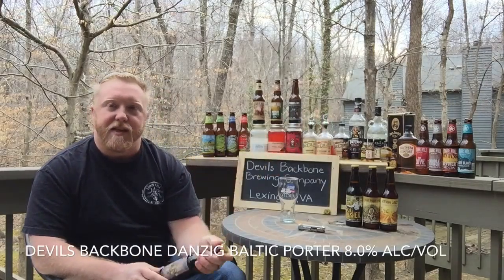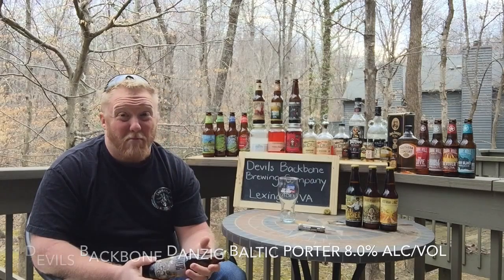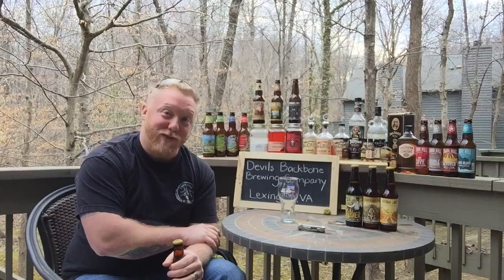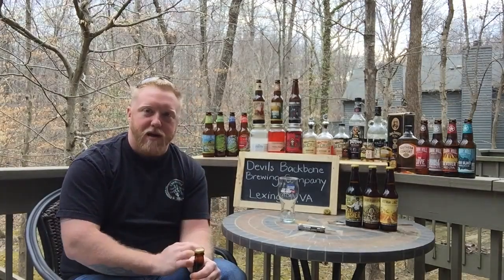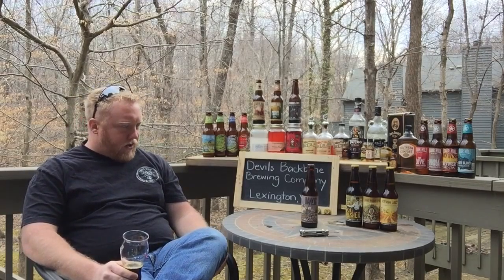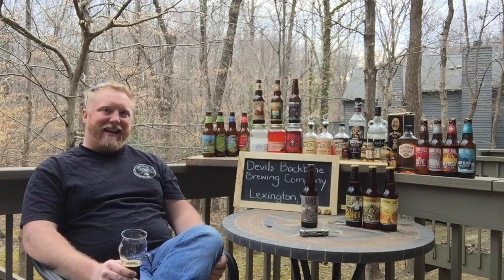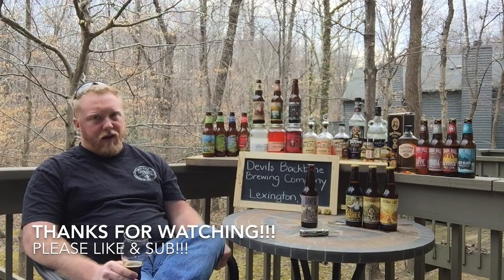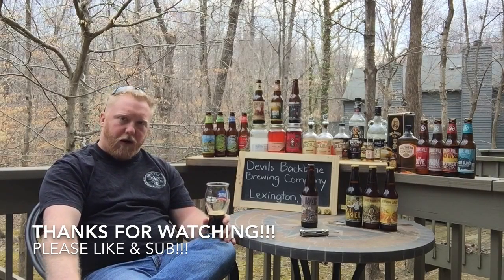Devils Backbone Brewing Company Danzig Review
Danzig Baltic Porter

Devils Backbone Brewing Company Lexington VA